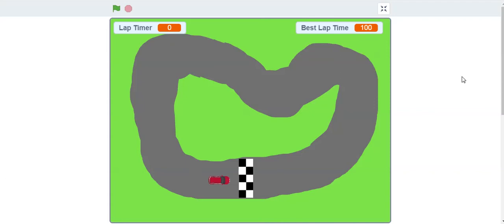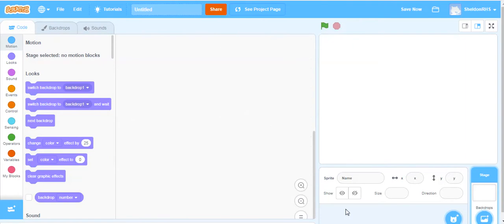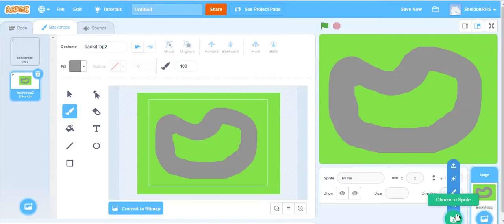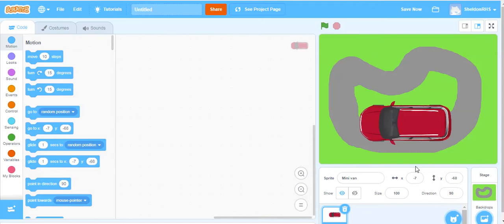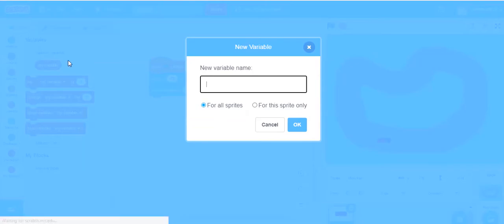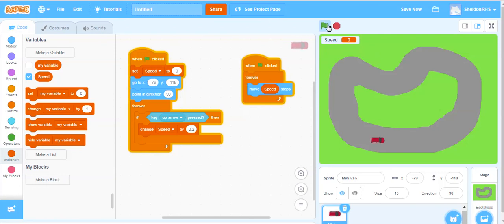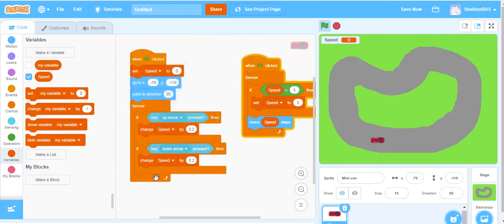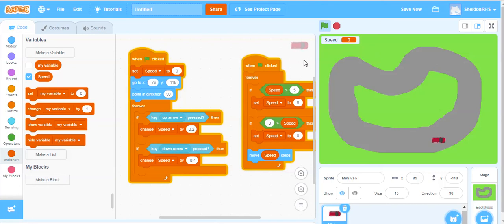Coding a Racing Game in Scratch 1 of 4